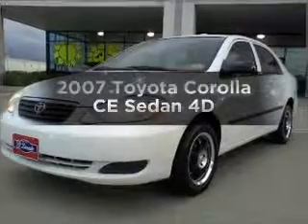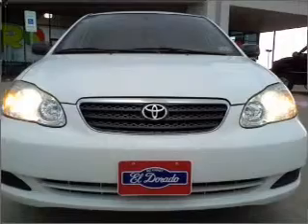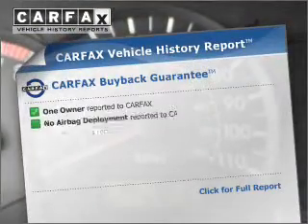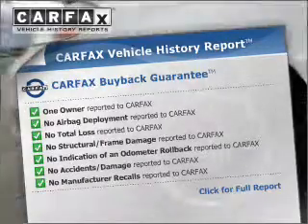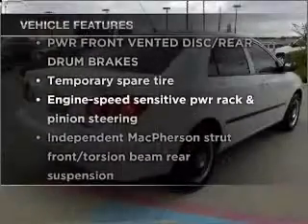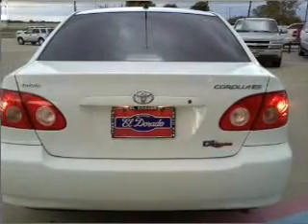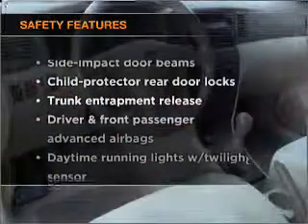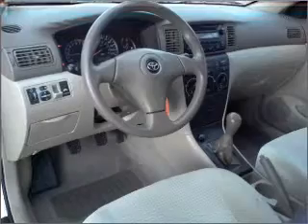2007 Toyota Corolla CE - McKinney TX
Year: 2007
Make: Toyota
Model: Corolla CE
Trim: Sedan 4D
Engine: 4 cylinder 1.8 liter
Transmission:
Color: White
Mileage: 47609
Address:
2200 North Central Expressway